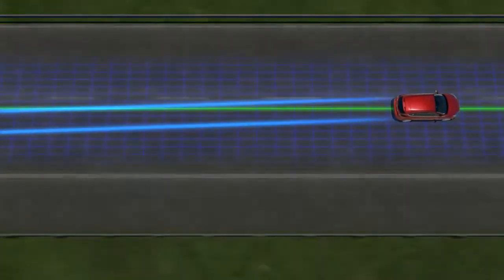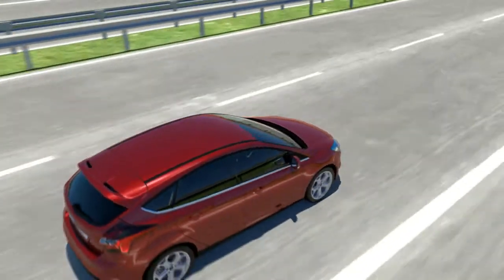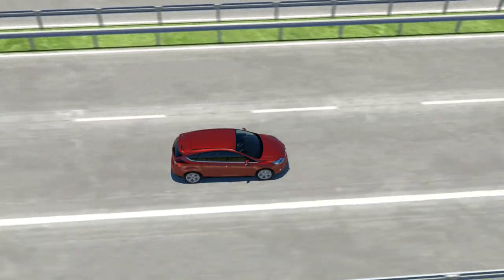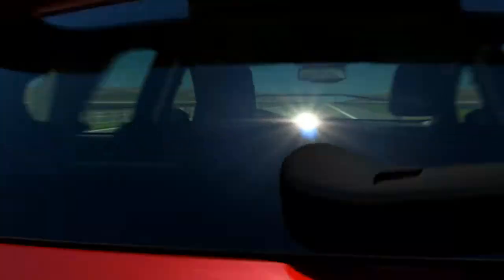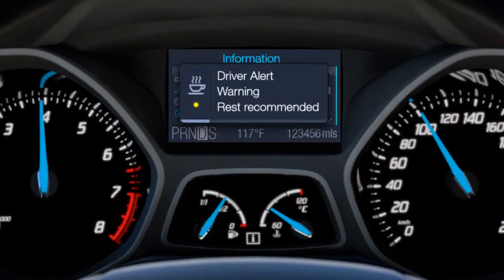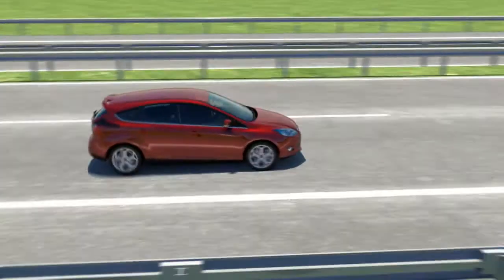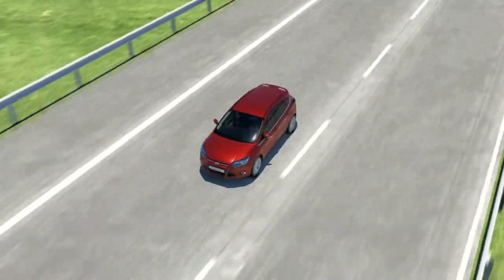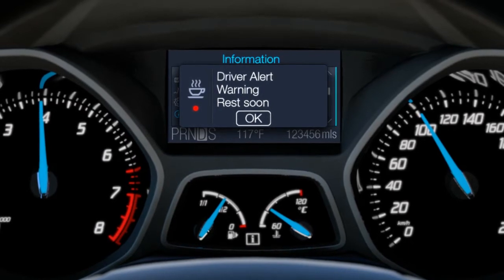Ford Driver Alert Systems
The driver alert system helps prevent accidents caused by driver fatigue, it monitors driving behavior and alerts the driver if signs of fatigue are detected.